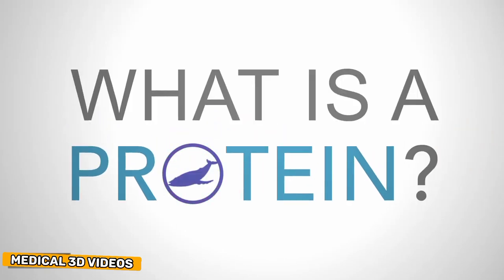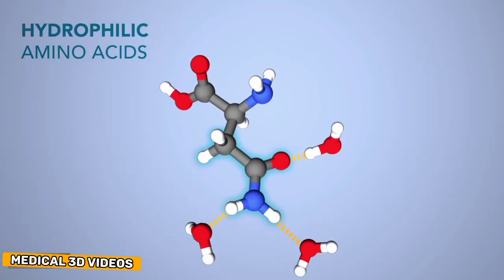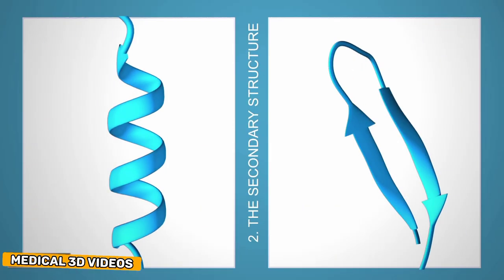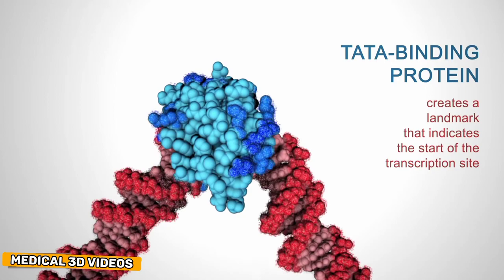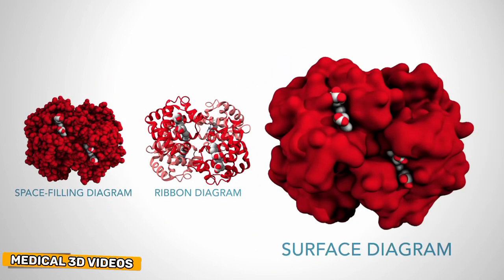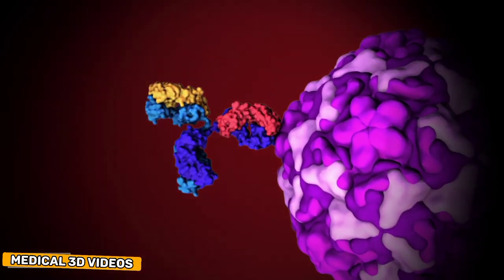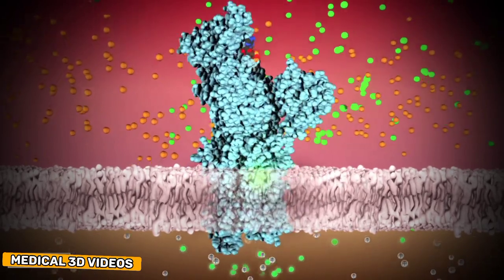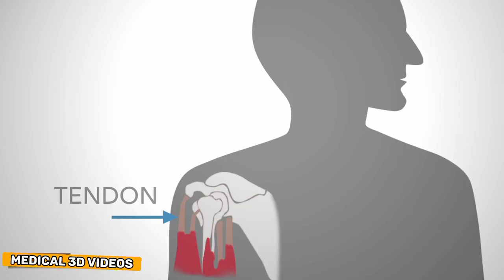What is a Protein? || 3d Animation || Understanding the Building Blocks of Life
In this video, we'll explore the fundamental molecule of life, the protein. Proteins are complex organic compounds that play a crucial role in many biological processes. From enzymes that catalyze chemical reactions to structural proteins that provide shape and support to cells, proteins are the building blocks of life.

We'll start by looking at the chemical structure of proteins, including the amino acids that make them up and the peptide bonds that hold them together. We'll also explore the different levels of protein structure, from the primary sequence of amino acids to the complex three-dimensional structures that give proteins their unique functions.

Next, we'll delve into the diverse roles that proteins play in the body, including as enzymes, transporters, and antibodies. We'll also discuss the importance of protein synthesis, the process by which cells create new proteins.

Finally, we'll touch on the role that proteins play in nutrition, including the importance of dietary protein for maintaining a healthy body.

Whether you're a student of biology or just curious about the science of life, this video will provide a comprehensive overview of the amazing world of proteins. So join us as we explore the fascinating world of these essential molecules and discover what makes them so vital to life as we know it.